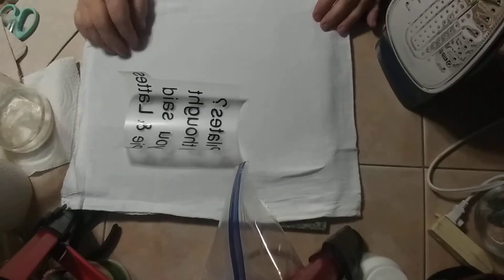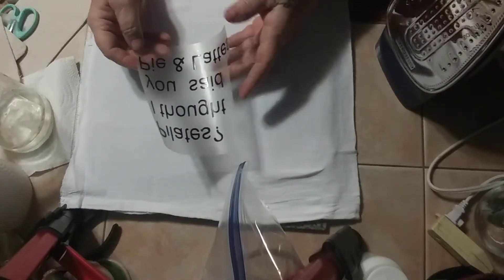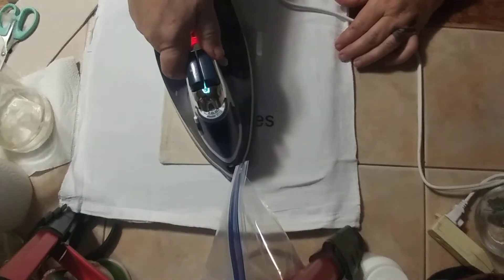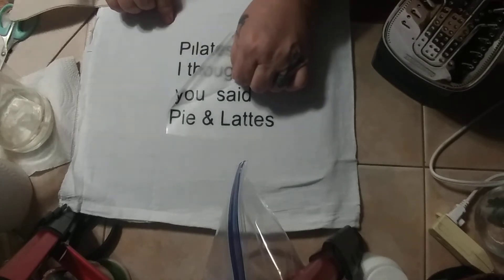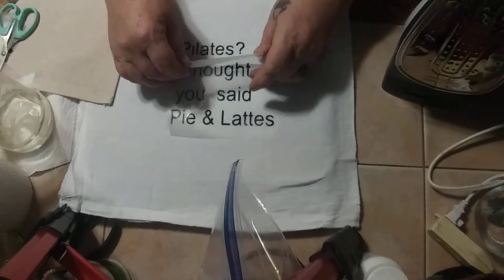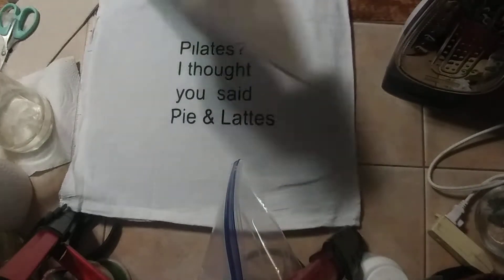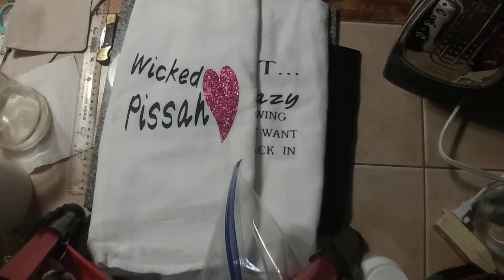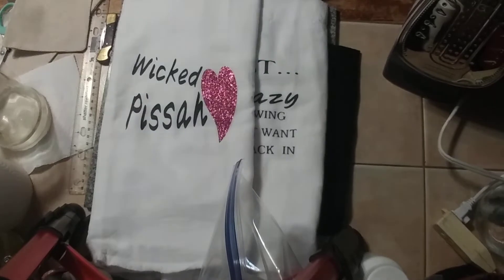DIY putting decals on Tea Towels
Woohoo getting hit with another big snow storm ! Great creative crafting weather 😊
As I promised yesterday theze are the decals I was weeding in yezterdays video
They are awesome on Tea Towels or Bar Towels as some people call them
Things you need :
Iron Vinyl Decal
A Tea Towel
A piece of fabric or teflon sheet
Iron
I ironed the area I was ironing the decal to put the decal down then cover with a piece of fabric pressed the hot iron on to it check it periodically while its still warm remove the covering on the decal give it another press and your done 😊